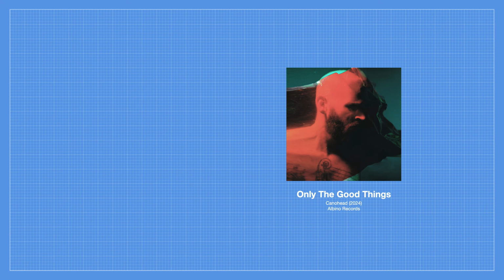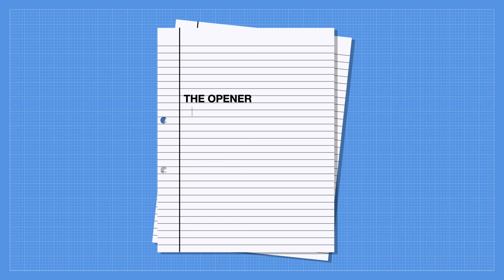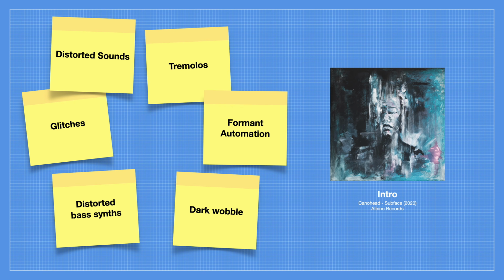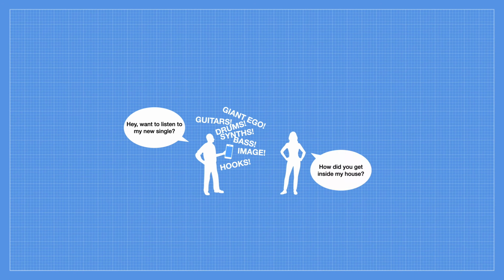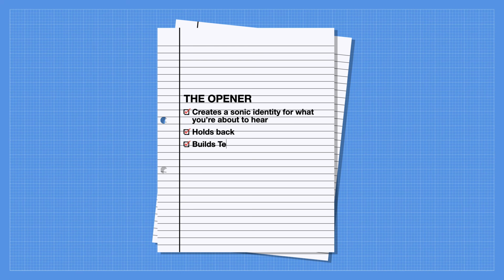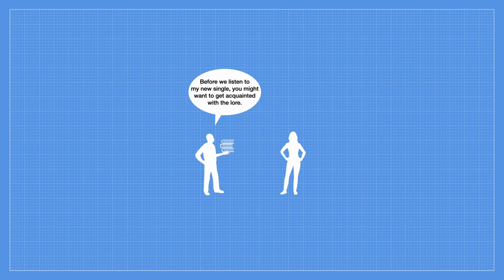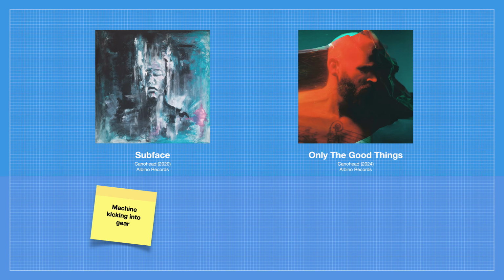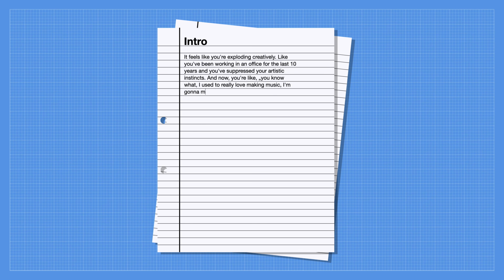How To Open An Album (or Show) | Song Blueprints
Holistic Songwriting is the most relevant resource for modern Songwriters/Producers on the net.

Friedemann Findeisen is an award-winning songwriter and the author of the bestselling book "The Addiction Formula". As a musical profiler, he coaches some of the biggest producers in Germany.
Canohead Openers referenced in this episode:
Video Equipment used:
✔ Back light